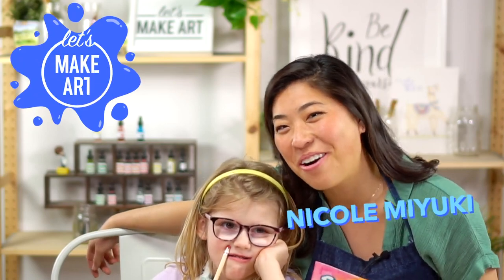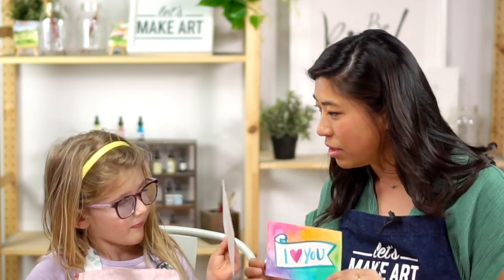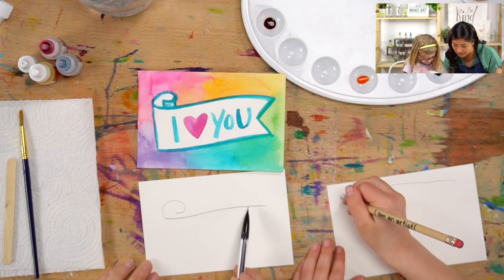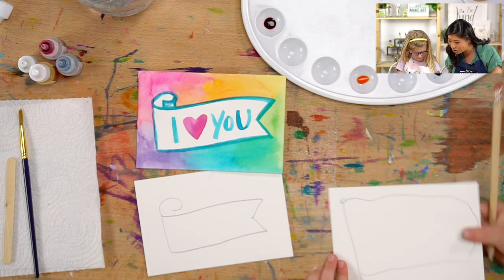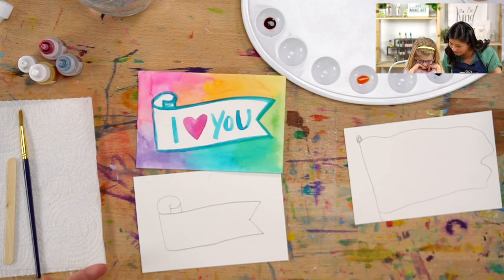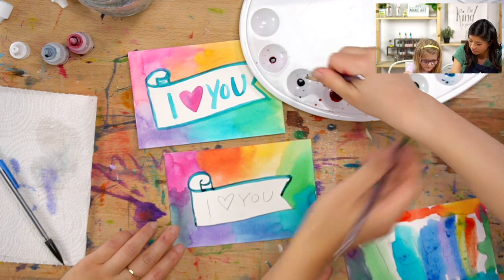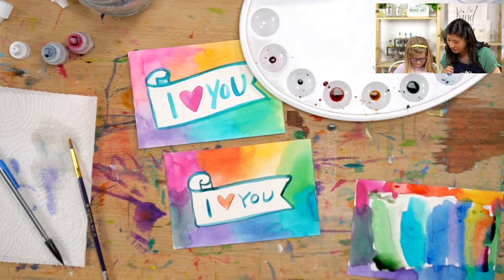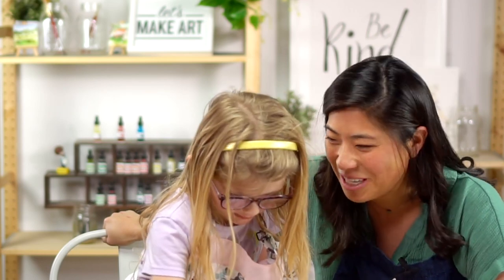Let's Make Art Matter 💐| Mother's Day Painting Activity for Kids by Nicole Miyuki of Let's Make Art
Pick up the May Kid's Watercolor Art Box to join in on the creative fun

This art project for kids is a perfect one to turn into a handmade card! Nicole teaches us how to draw a banner that looks like a beautiful ribbon. This easy children's art activity is a great handmade craft that you can make into a colorful, heartfelt card!

Just in time for Mother's Day and Teacher's Appreciation week, make this postcard for someone you want to say thank you or I love you!

Chapters & Timestamps
00:00 - Welcome & Hello
00:56 - Draw Banner
02:03 - Mix Colors
03:40 - Paint Background
08:30 - Write Message
09:10 - Paint Banner